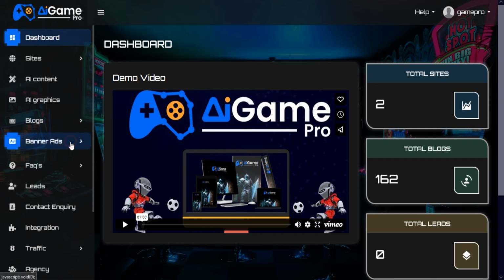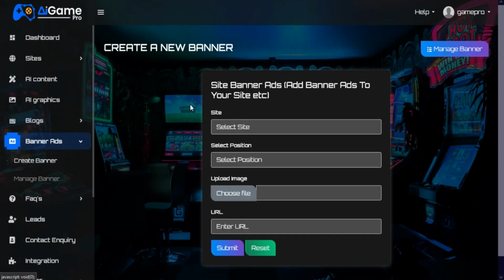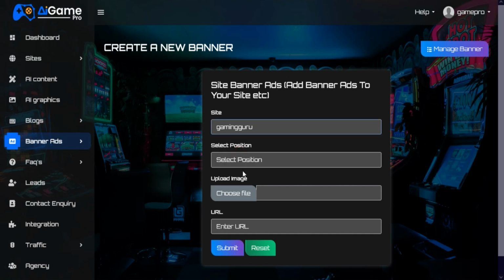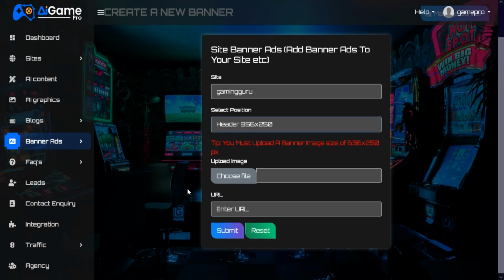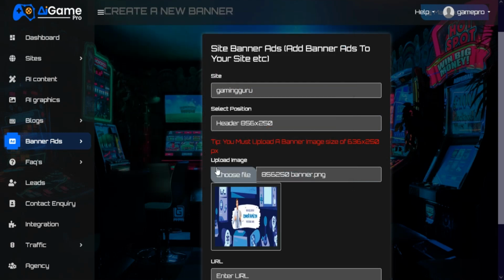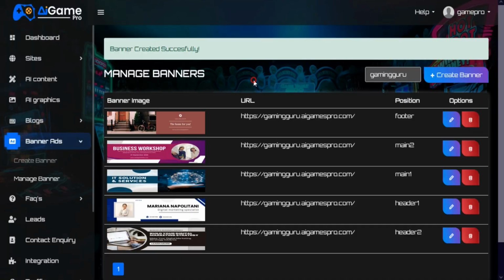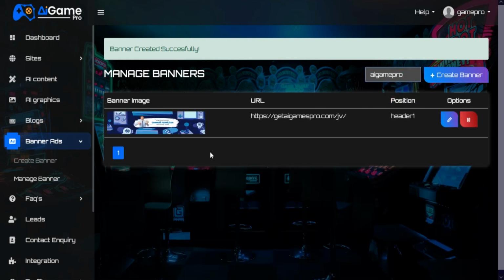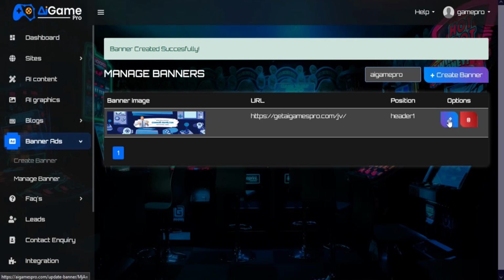How to place banner ads in AI Games Pro?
This tutorial is about How to place banner ads in AI Games Pro.